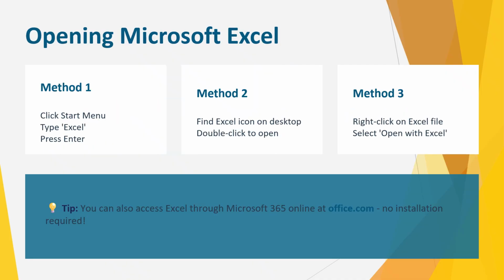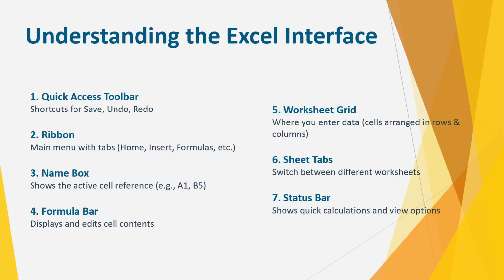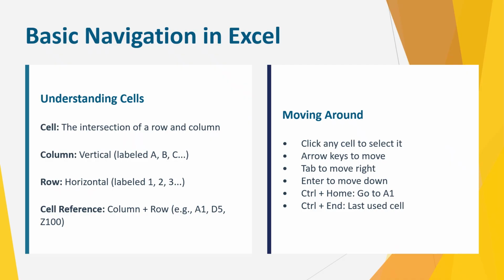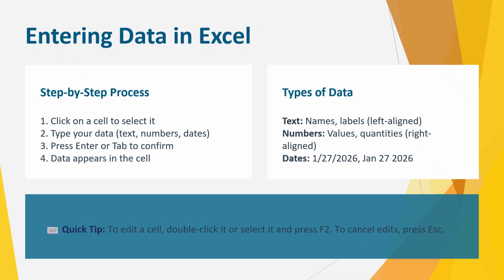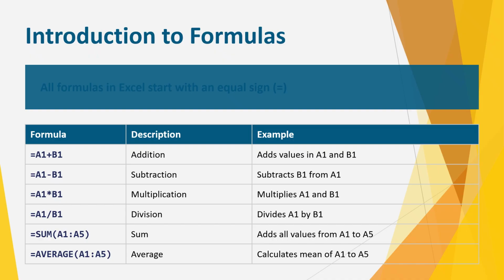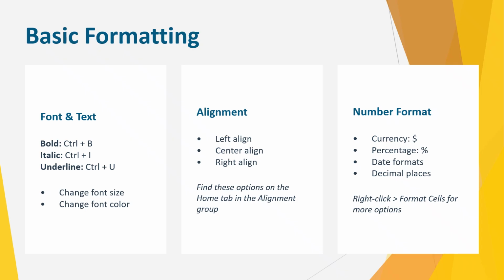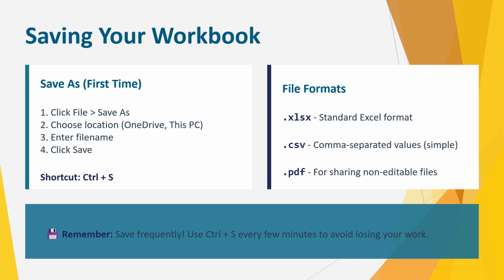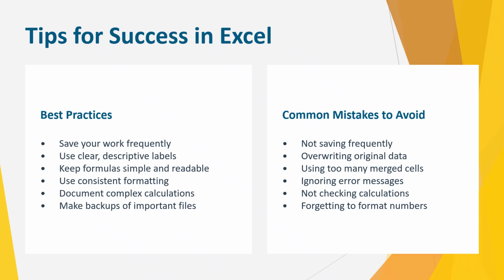Getting Stated with Excel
Excel for Engineers: The ONLY Tutorial You Need (From Beginner to Advanced)

As a mechanical engineer, Excel saved me HOURS every single day. I'm sharing everything I wish someone taught me in engineering school - no fluff, just practical skills you'll use in your actual job.

This isn't a boring Excel basics course. I'm teaching you ENGINEERING-SPECIFIC applications: stress calculations, data analysis, unit conversions, plotting graphs for reports, solver optimization, and automation with macros.

By the end of this video, you'll be the "Excel person" your team comes to for help.